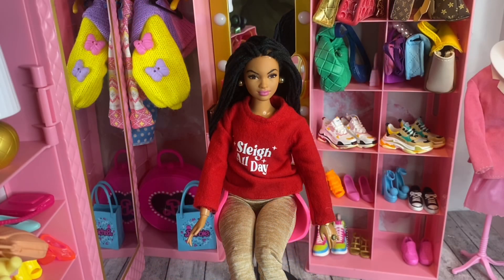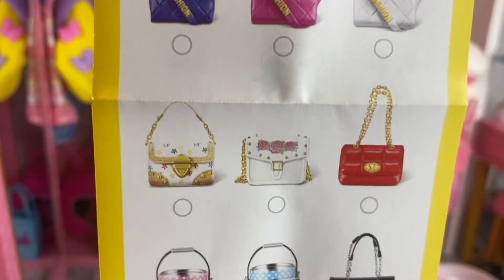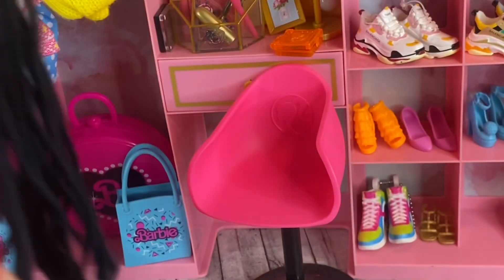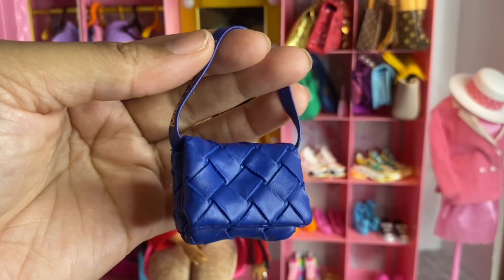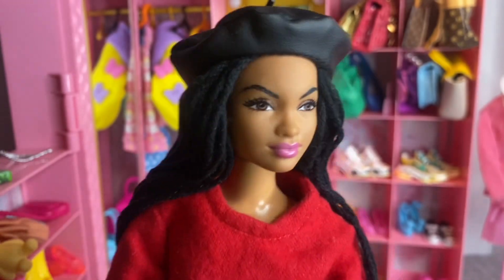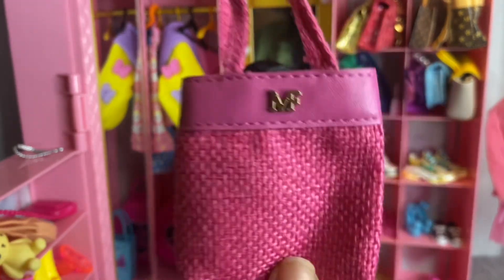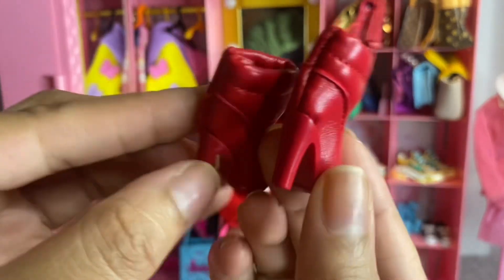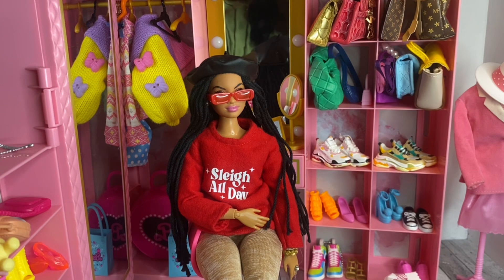Mini Fashion Brands Series 3 Unboxing! They have shoes!! 80+ minis to collect!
I purchased these at target the code is  DPCI: 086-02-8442

Sorry there is no link online yet so you can search in store with this code.